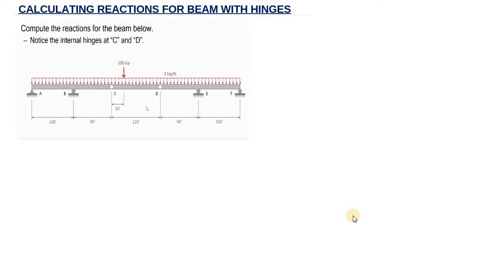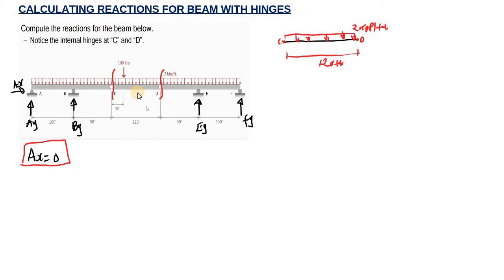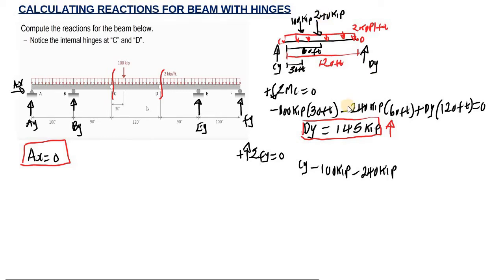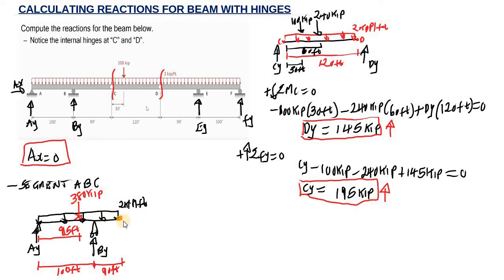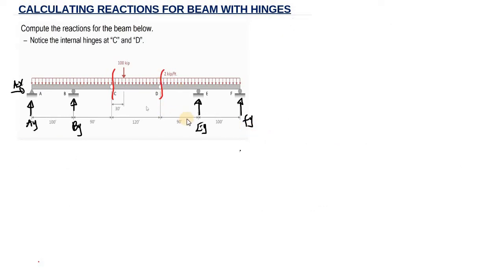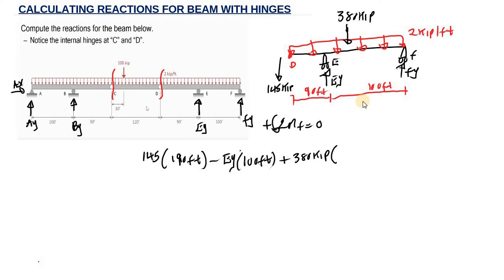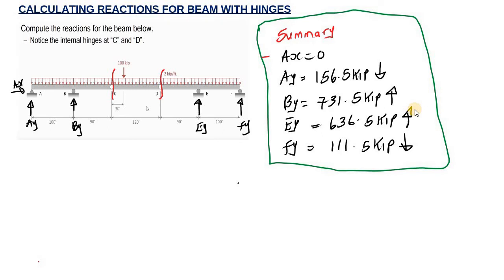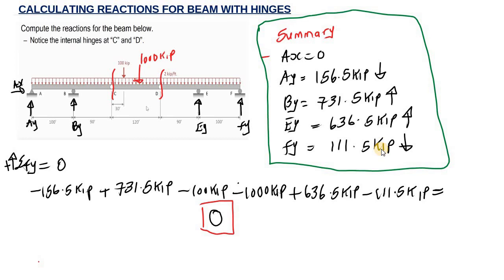How to Calculate Support Reactions Of Beam with Hinges - Structural Analysis.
This video explain how to calculate support reactions of beam with hinges. This is where we have more than one hinge on the beam, so it will make the calculation a bit tedious.
We will use our knowledge about hinges and equation of equilibrium to find the support reactions.
If you want to learn how to properly design a Reinforce concrete beam using ACI codes,  then you may want to click the link below to register on the course for just $10